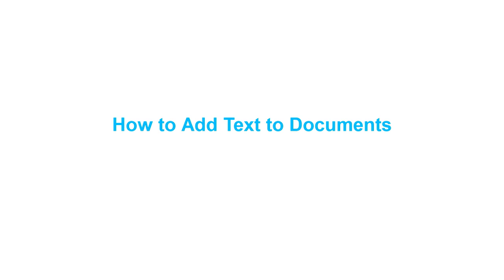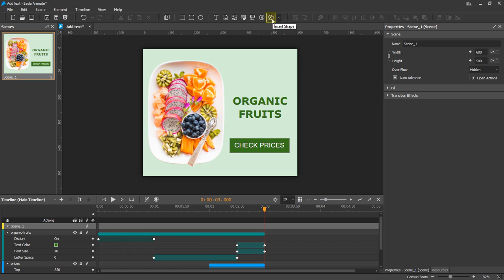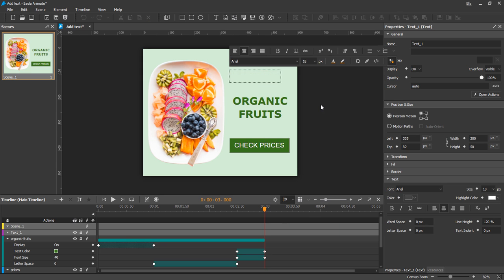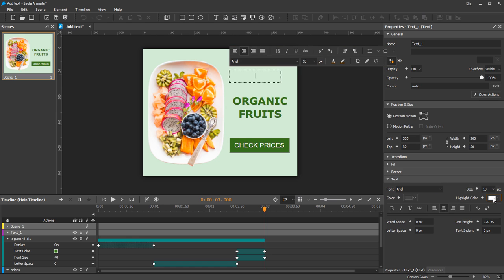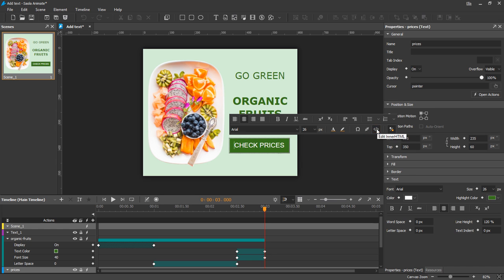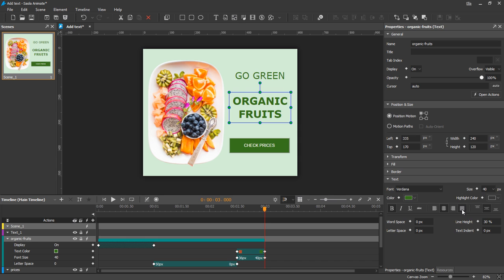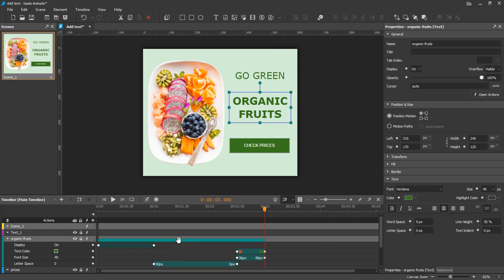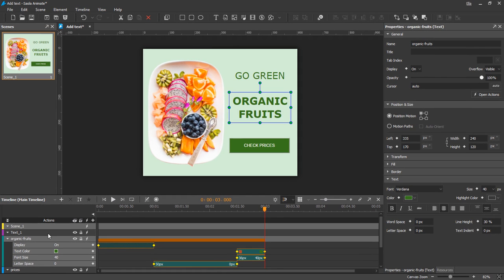How to Add Text to Documents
This tutorial tells you how to add text to Saola Animate documents.